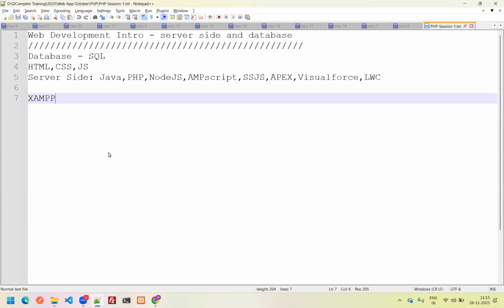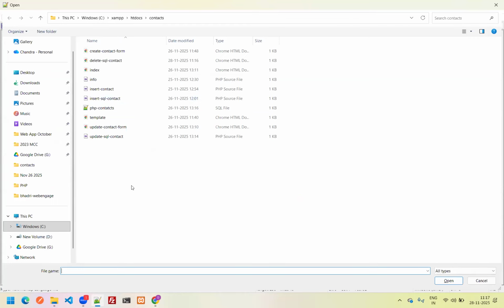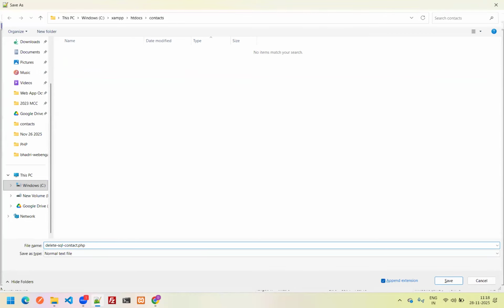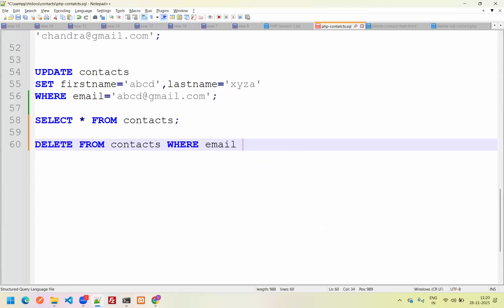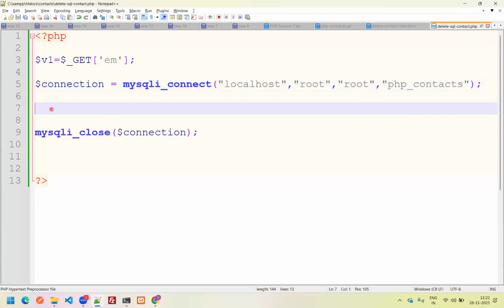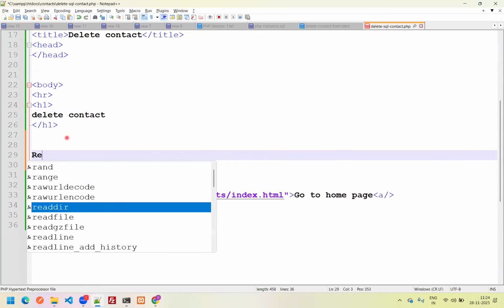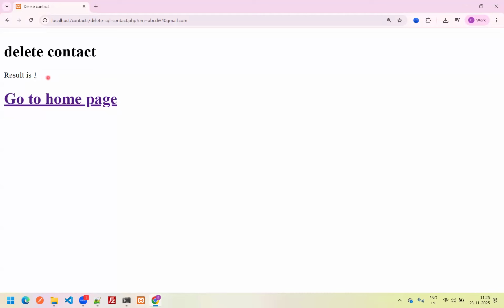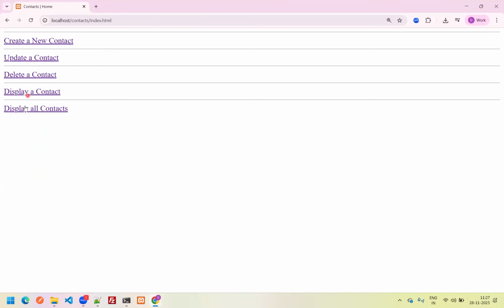28 Nov 2025 PHP SQL Delete Contact